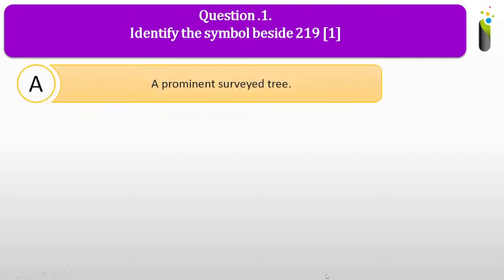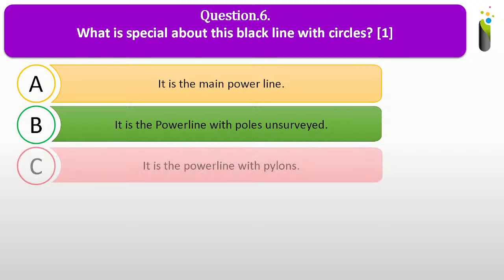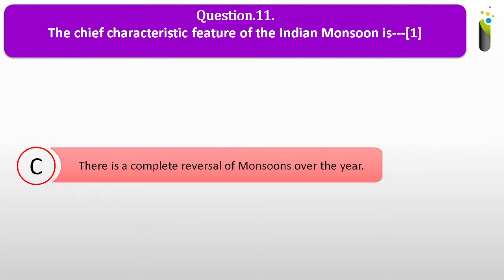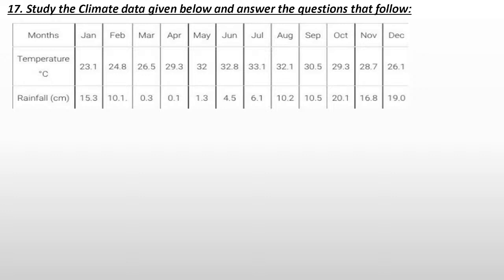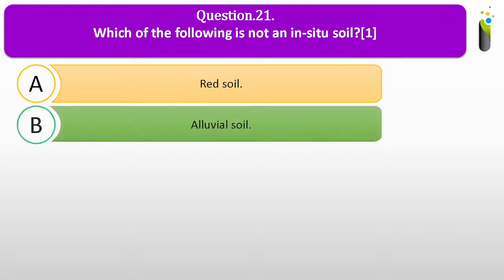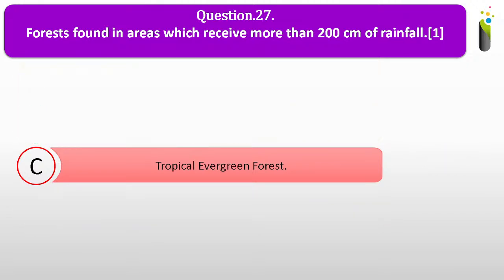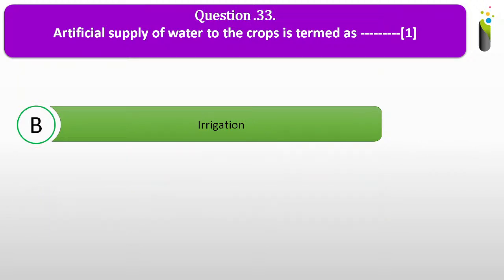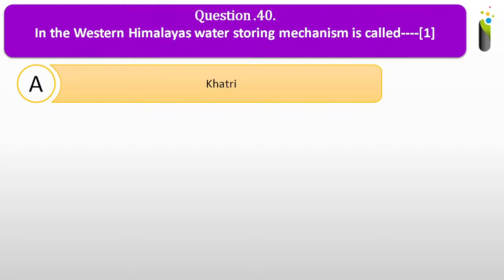Practice Paper 01 | Geography | H.C.G. 2 | ICSE Semester 1 Board Examination | Intelletics Institute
Hello students,
In this live session, we are going to solve MCQs of Geography for Term 1 according to the bifurcated syllabus for all the ICSE grade 10th students, MCQs.